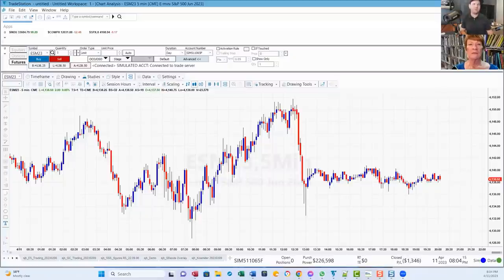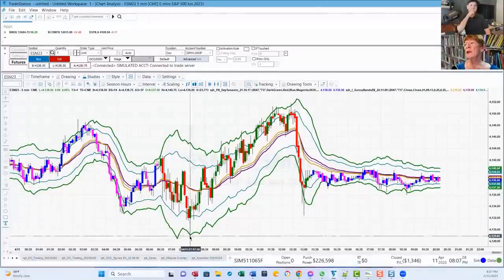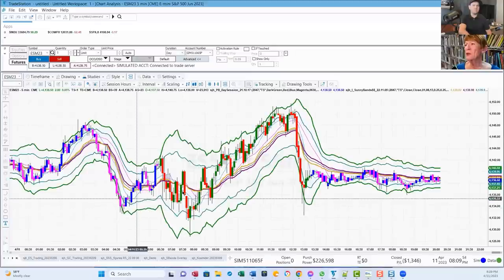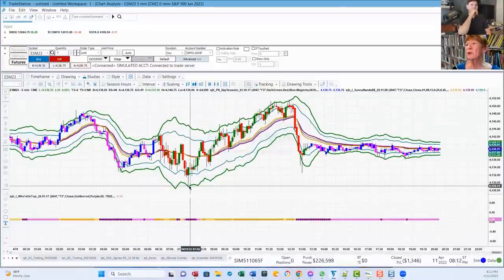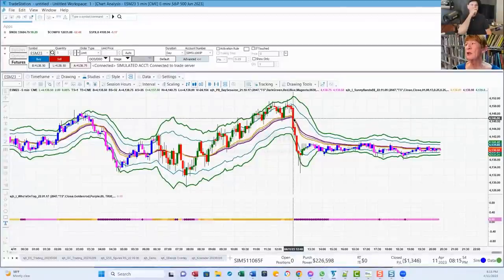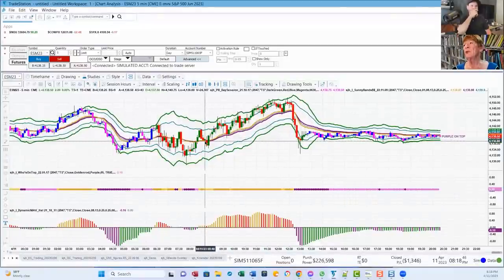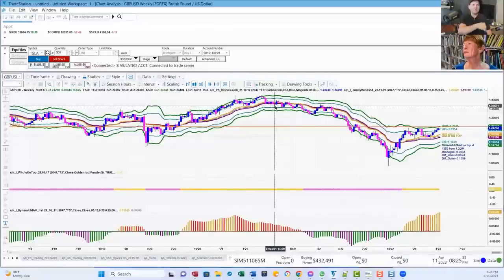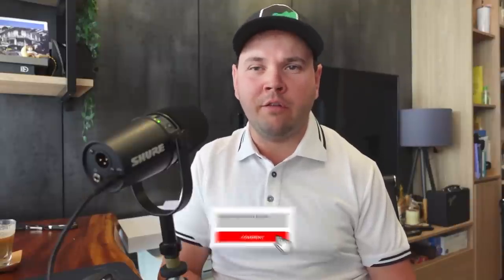Her Consistently Profitable Trading Strategy - Sunny J. Harris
In this Forex trading video, Etienne shares a recording of an exclusive call with Sunny J. Harris where she shares her consistently profitable trading strategy. You do not want to miss this!

Chapters:
00:00 Her Consistently Profitable Trading Strategy - Sunny J. Harris
01:01 Setting up Sunny bands
03:10 Using Sunny bands (DMAs)
04:27 Bollinger bands vs. Sunny bands
06:45 Indicators for trends and sideways
07:40 Two layers
09:25 The "inner band"
11:32 Indicator: Dynamic Moving Average Histogram
13:59 TextOn
17:01 Attractors
18:13 When to go long
19:11 Let me know what you think about Sunny Bands. Leave a comment below!